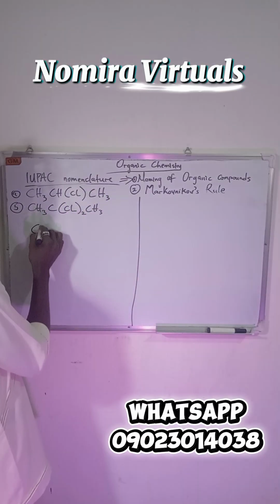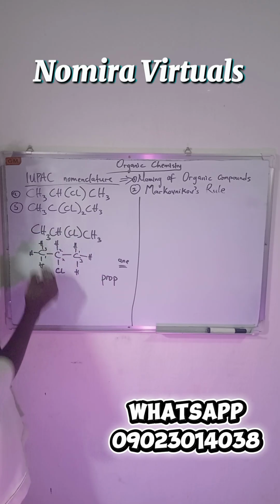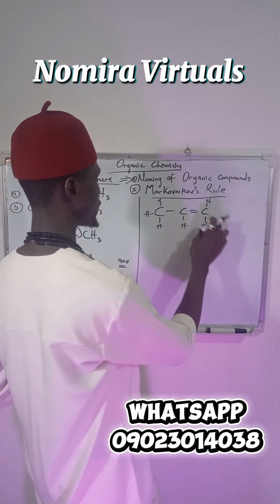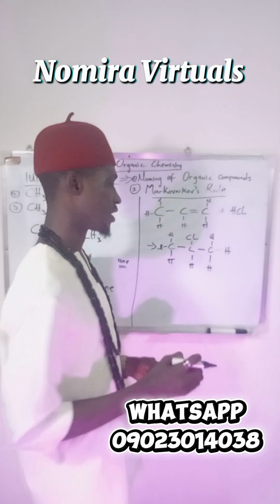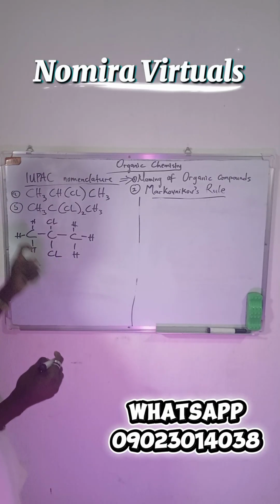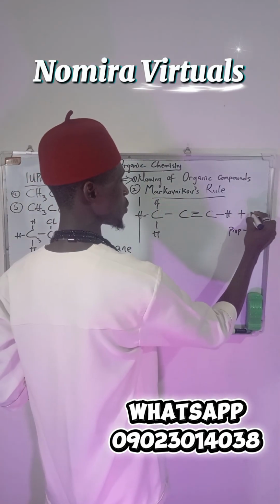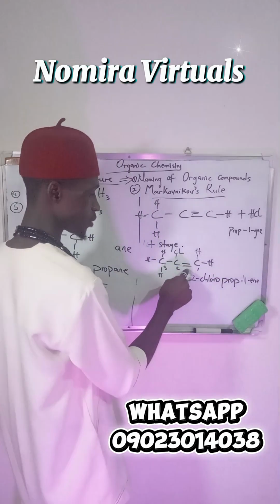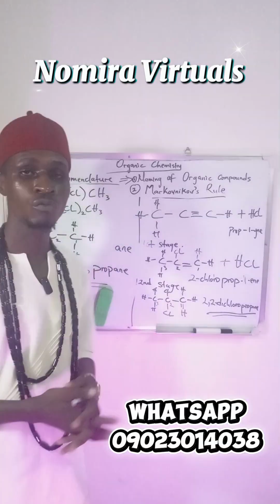Applying Markovnikov's Rule in Naming Organic Compounds